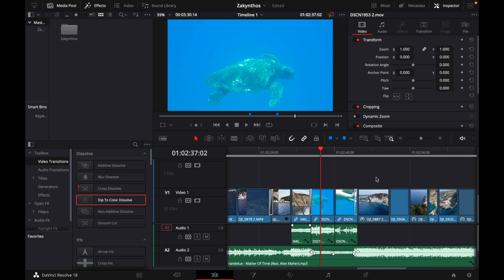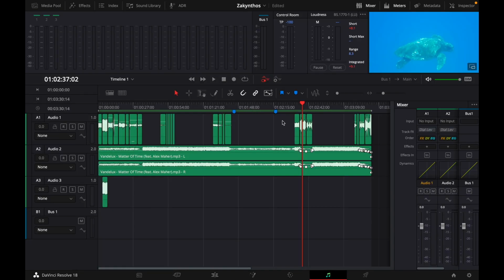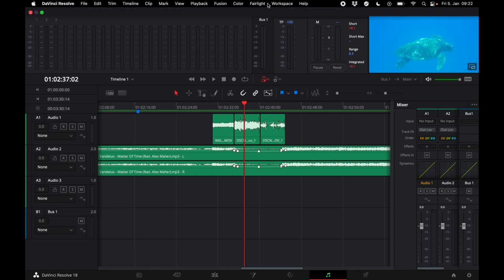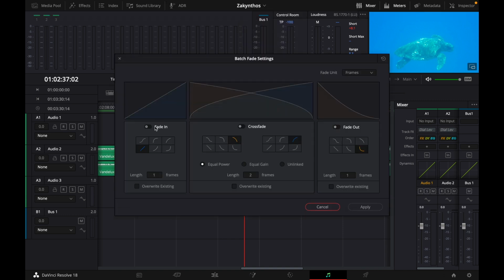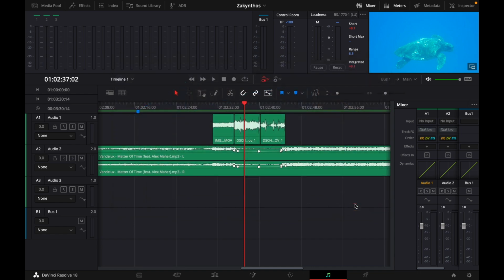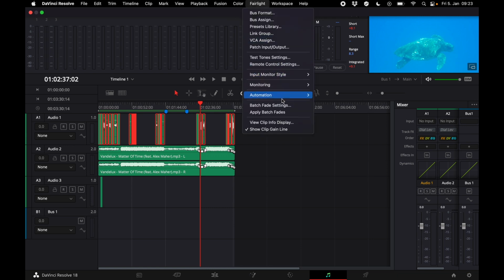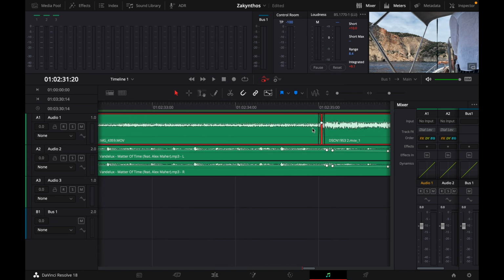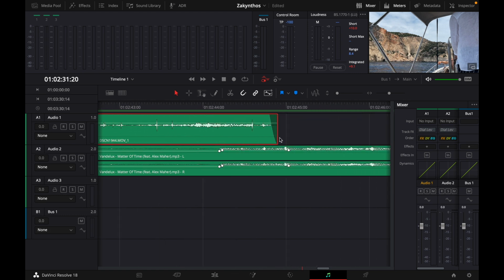How to use Batch Audio Fades in DaVinci Resolve 18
Hey guys,
in this tutorial i will show you how to use Batch Audio Fades in DaVinci Resolve 18.